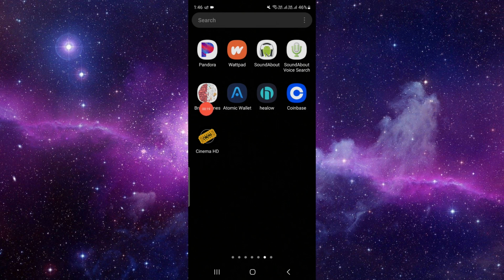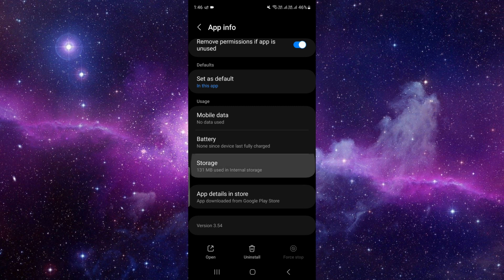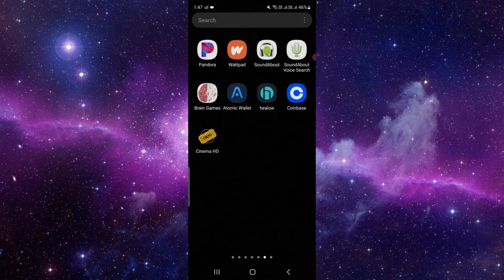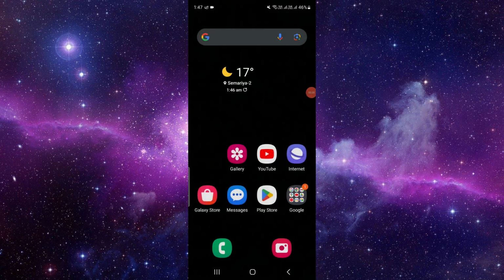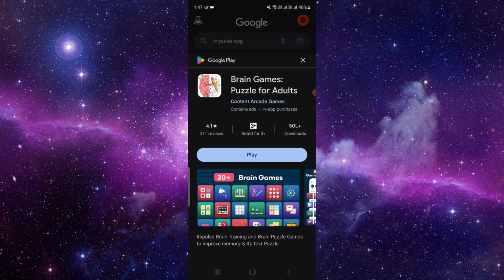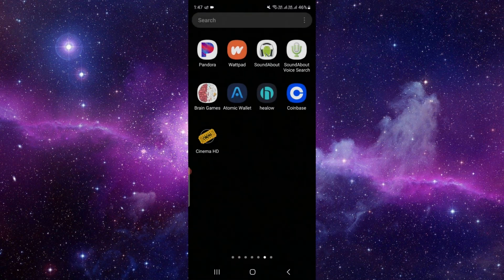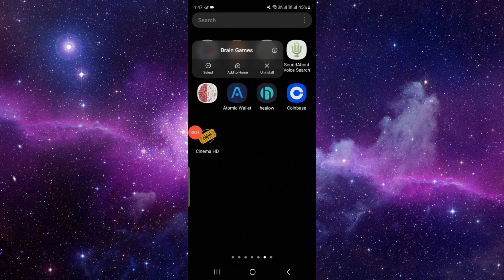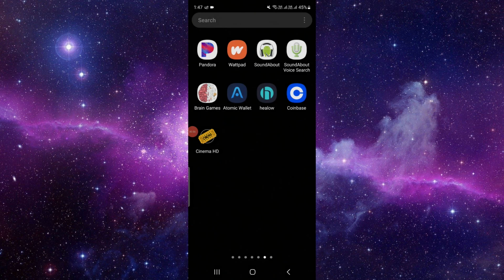✅ How to Fix Impulse App Not Working (Full Guide)